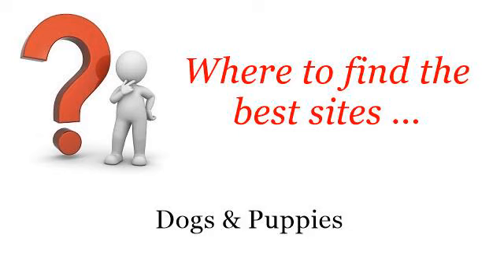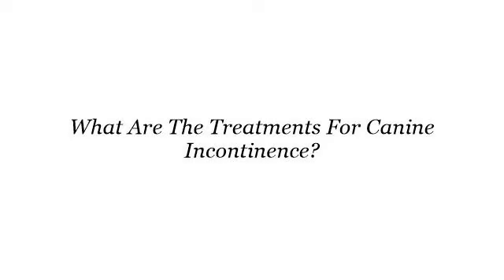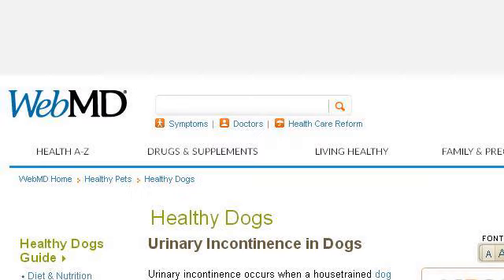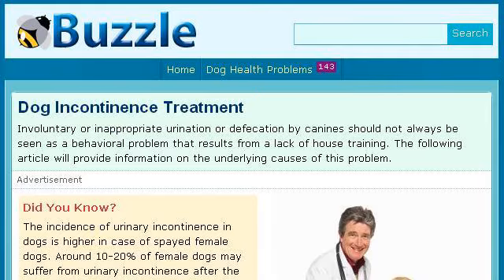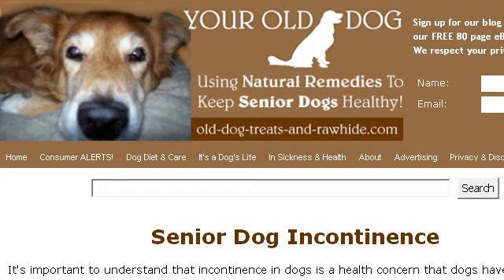What Are The Treatments For Canine Incontinence?